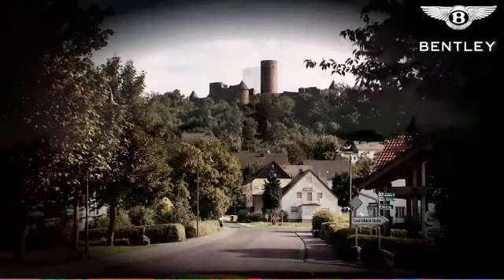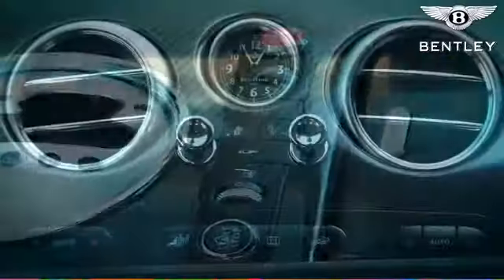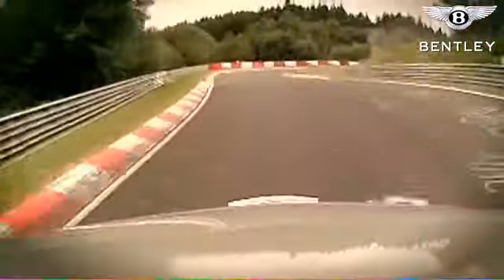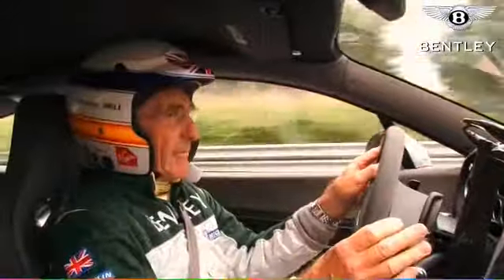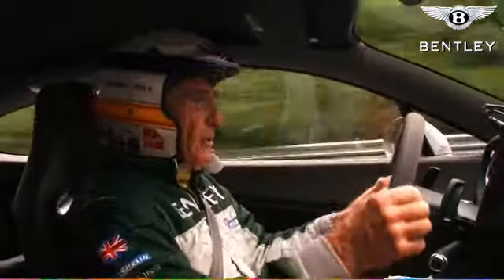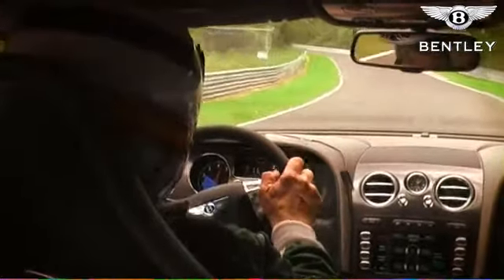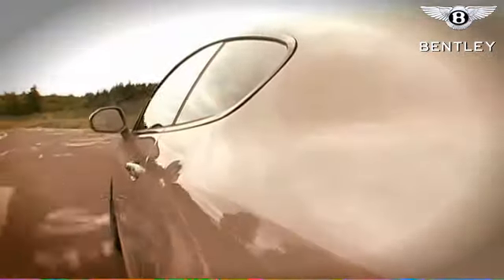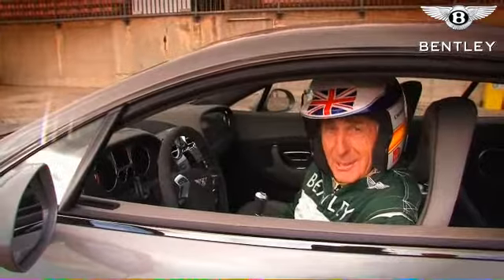Bentley Continental Supersports at the Nurburgring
Le Mans winner Derek Bell takes the Continental Supersports around the Nurburgring.